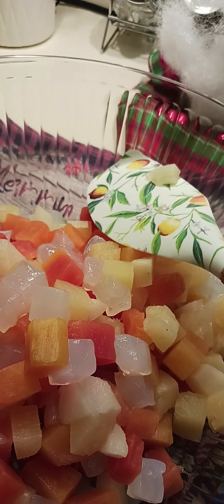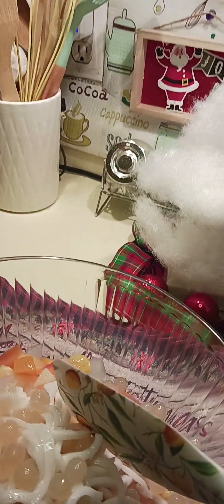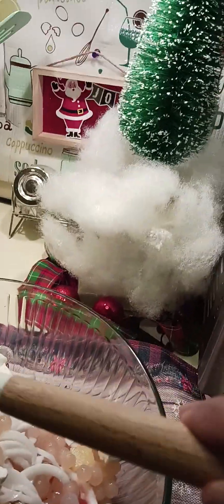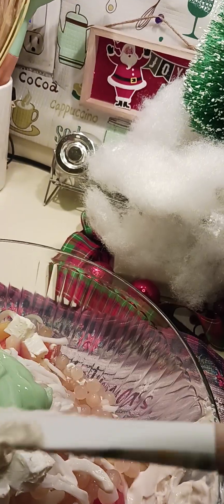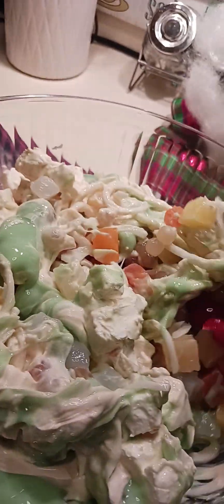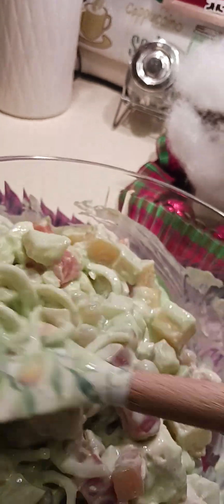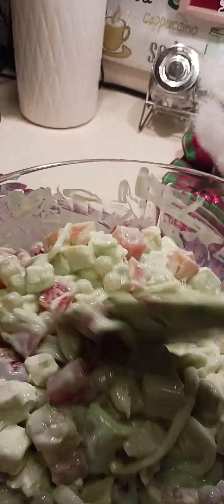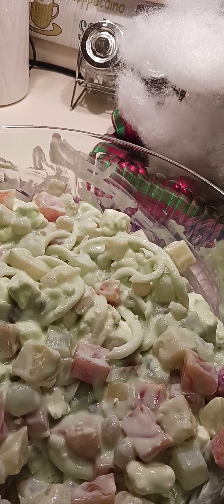Made a Filipino Fruit Cocktails dessert on my version. 12/30/22. Thank you..😘